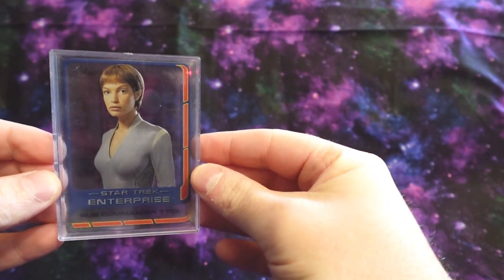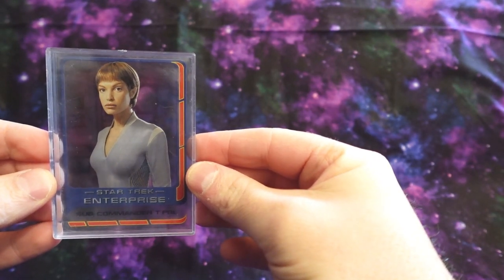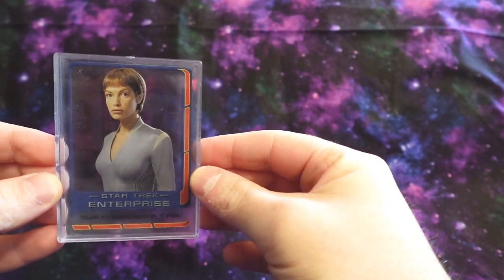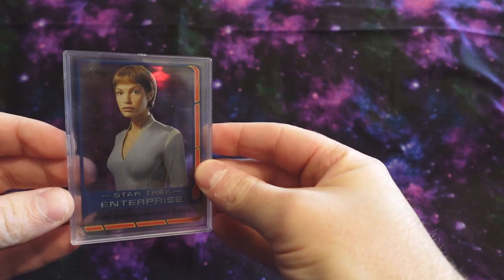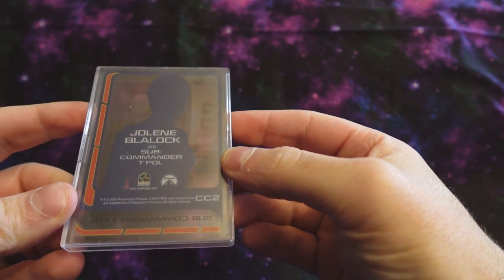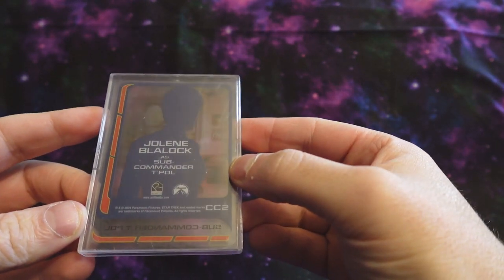T'Pol ENT season 3 trading card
Currently, my favorite Star Trek card in our collection.